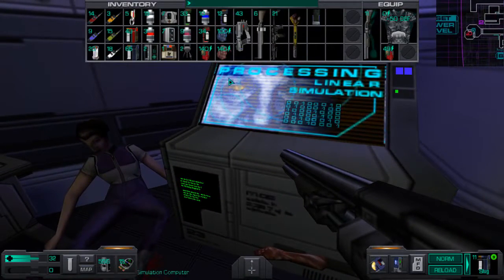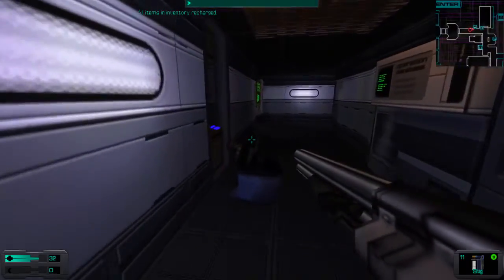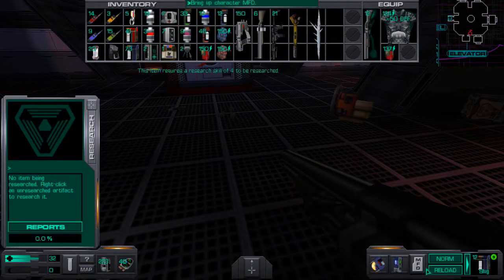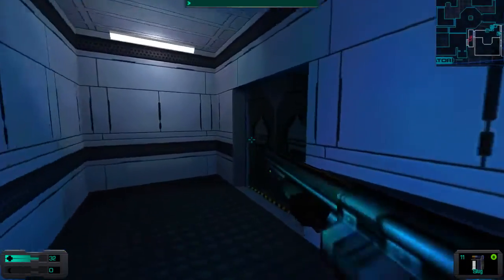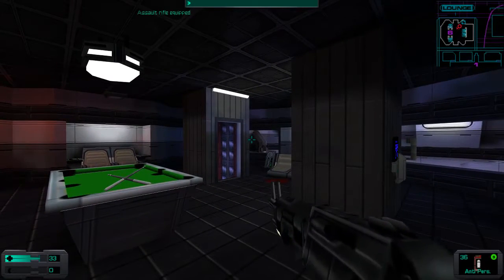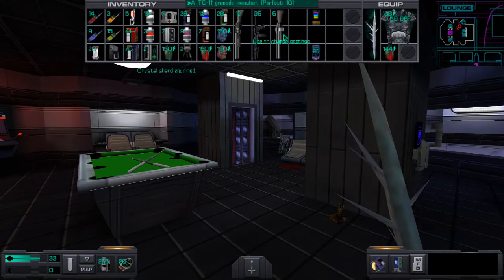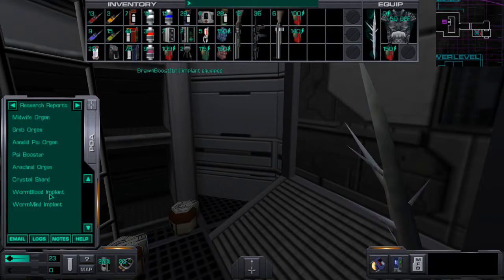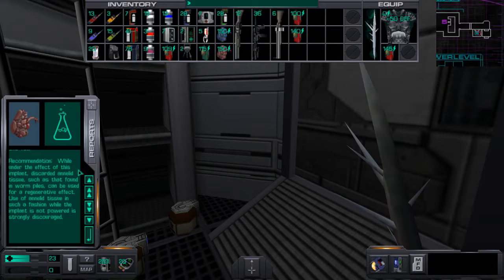Let's Play System Shock 2 Part 20 (Patreon Chosen Game)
Game Description:

"Remember, it is my will that guided you here. It is my will that gave you your cybernetic implants, the only beauty in that meat you call a body. If you value that meat... you will do as I tell you."

The cult classic sci-fi horror FPS-RPG has returned.

You awake from the cold chill of your cryo-tube to discover cybernetic implants grafted to your flesh and the crew of the starship Von Braun slaughtered. The infected roam the halls, their screams and moans beckoning you to join them as the rogue artificial intelligence known as SHODAN taunts and ridicules your feeble attempt to unravel the horrifying mystery of the derelict starship Von Braun.

Your Training Has Prepared You For This.
Choose from 3 specialized branches of the military to utilize unique skills, weaponry, and paranormal psionic powers.
Upgrade and enhance your skills to improve hacking, weapon proficiency, and psionic abilities.

Discover cryptic audio logs, encounter ghostly apparitions and conduct research to give you the advantage in combat and unlock exotic weapons and items.

Play with up to three friends in multiplayer co-op (co-op works in Windows only)

System Shock™ 2 is a genre defining experience that established innovative game-play mechanics that are a staple of the FPS and RPG genre today. It has gone on to inspire some of the greatest titles of our generation with games including Deus Ex® and Bioshock®

Discover how a haunting story, innovative game-play and a terrifying atmosphere has made System Shock™ 2 one of the greatest games of all time.

The Mac OS and Linux versions of System Shock 2 use a technology called "WINE" to function on those operating systems.

REVIEWS

PC Game Of the Year - USA Today (1999)

Best Action Game & Game of the Year - CNET (1999)

Game of the Year - Game Revolution (1999)

Game of the Year - Computer Games Online (1999)

RPG Game of the Year - PC Gamer (1999)

Game of the Year - Evil Avatar (1999)

Game of the Year - Intelligamer (1999)

RPG of the Year - Gamespy (1999)

RPG of the Year - Games Domain (1999)

Adventure Game of the Year - Gone Gold (1999)

Game of the Year - Glide Underground (1999)

Single Player Game of the Year - PC Accelerator (1999)

Best Genre Bender - Gamespy (1999)

5th Best Game of All Time - PC Gamer (1999)